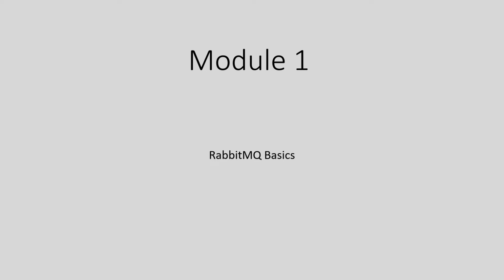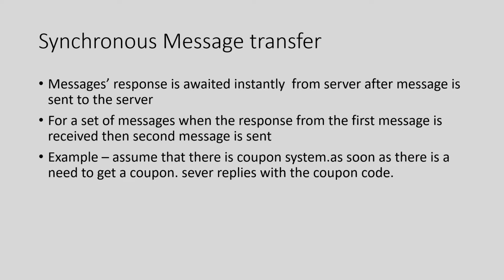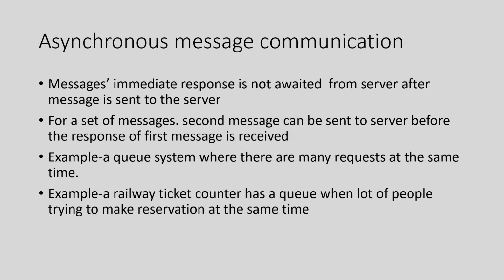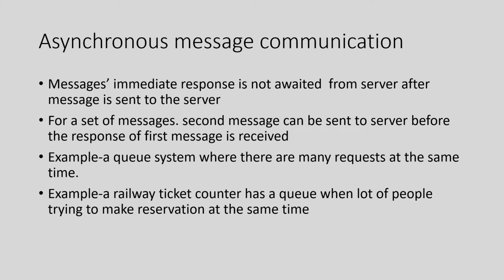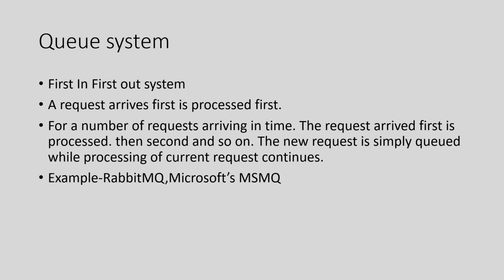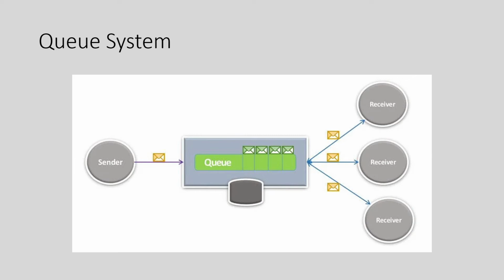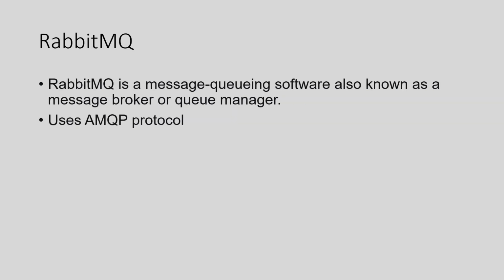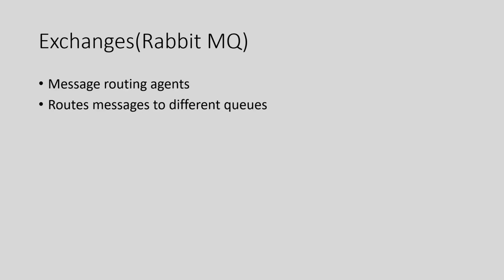RabbitMQ | Beginner | Basics of Rabbit MQ | 1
This is a video about Rabbit MQ. Basics of Rabbit MQ ,Queues are discussed in theory.